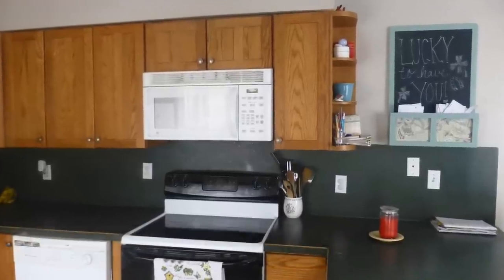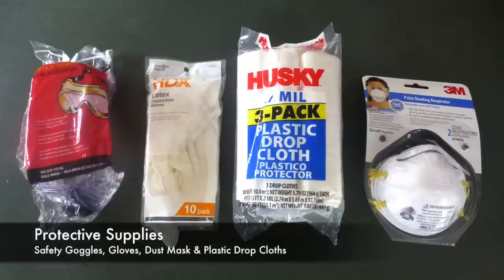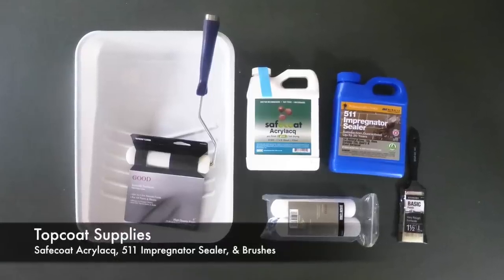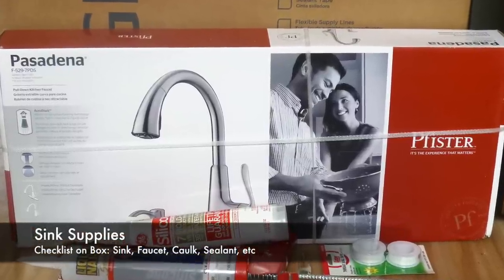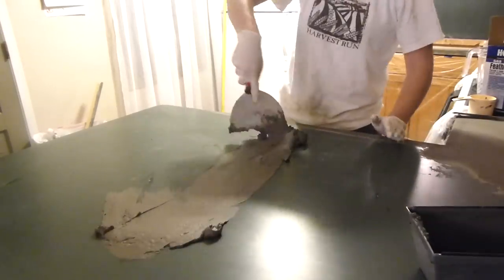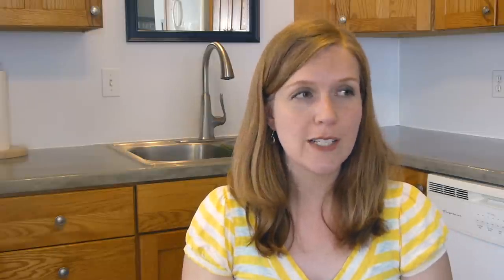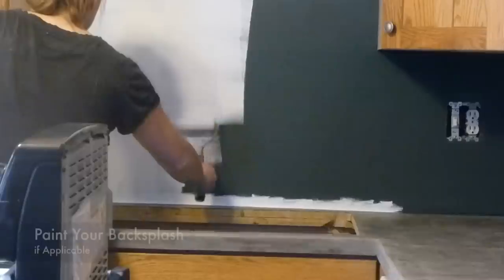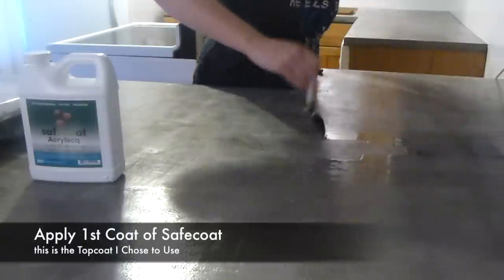DIY Concrete Over Laminate Countertops Using Feather Finish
In this video I will tell you step-by-step how I used feather finish concrete over my existing laminate countertops to transform my kitchen. I also painted my backsplash and replaced the sink.

The main steps are:
1. Prepare your home for dust & concrete.
2. Sand & clean your countertop to accept the feather finish.
3. Apply feather finish in about 4 thin, even layers.
4. Let it dry about 3 hours between layers.
5. Sand & clean your countertop between layers.
6. Apply 2 coats of 511 Impregnator. Cure for 24 hours.
7. Apply 3 coats of Safecoat Acrylaq in even strokes.
8. Let it dry about 3 hours between coats.
9. Sand between coats. But, not after final coat.
10. Cure for 24 hours.